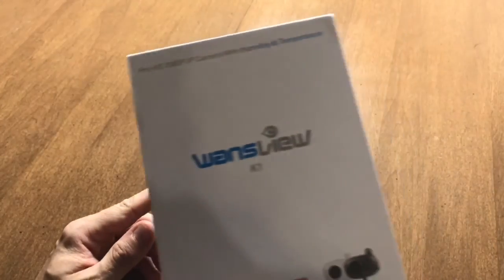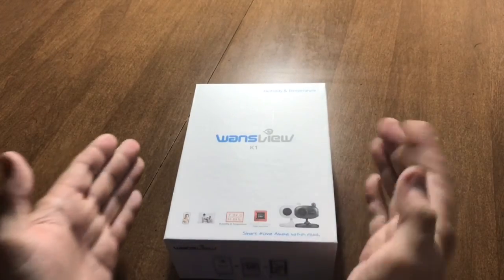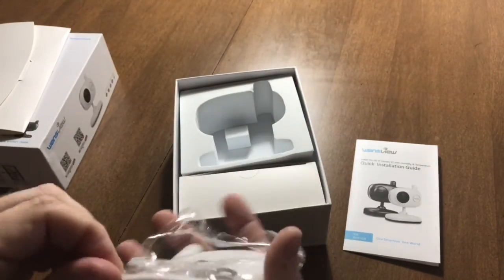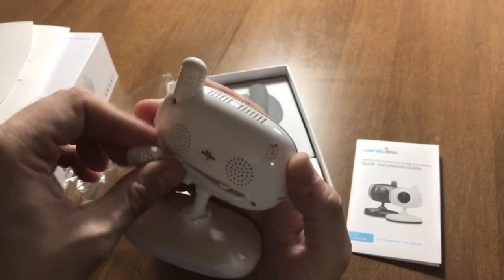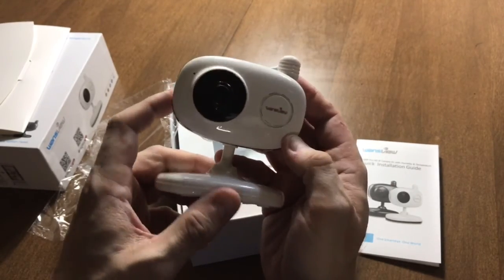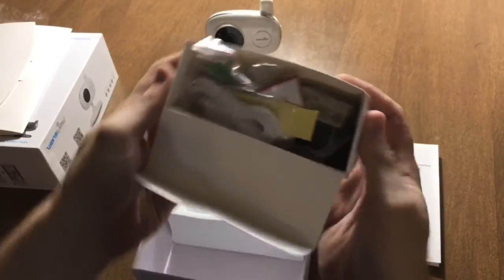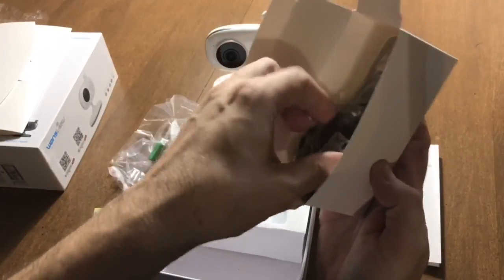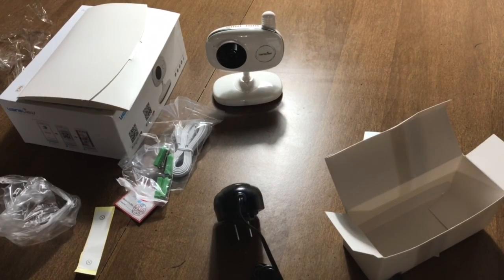Unboxing the Wansview K1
This camera might be perfect for monitoring your reptile when you're away. It includes temperature and humidity reporting as part of the video feed. This is the unboxing. I'll post a review once I've used it for a few days. I'm